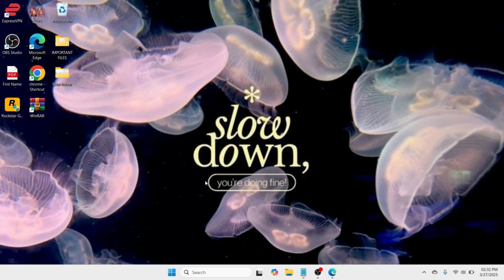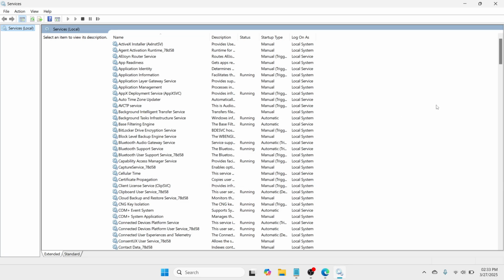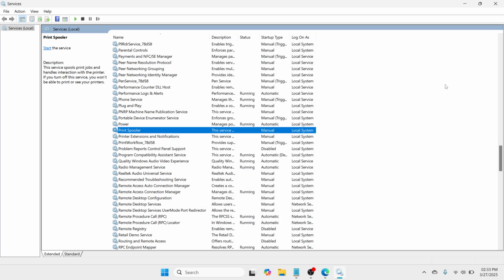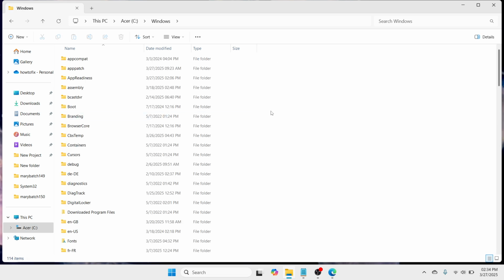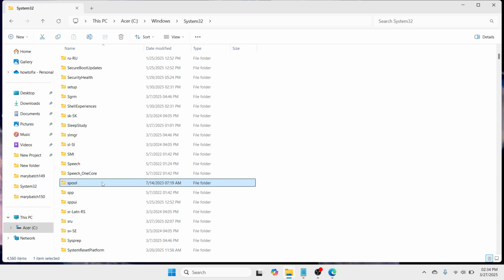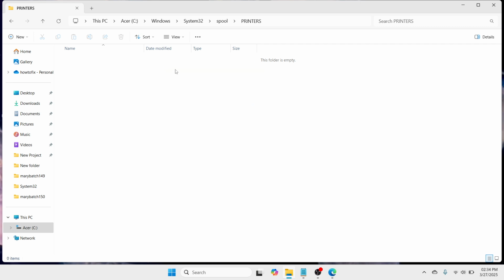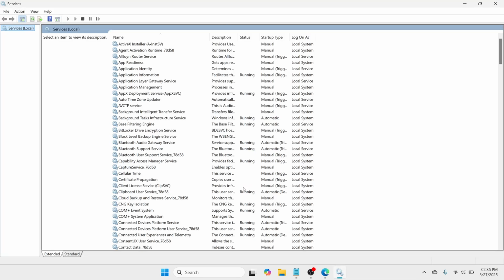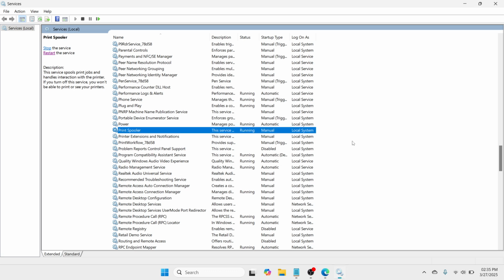How To EASILY CLEAR Printer Queue Or Delete Printer Spooler In Windows 11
Is your printer stuck on old print jobs, or are documents not printing? Clearing the printer queue and resetting the spooler can fix the issue. In this video, we’ll show you an easy way to delete the print queue and get your printer working again. Watch now for a simple step-by-step guide!